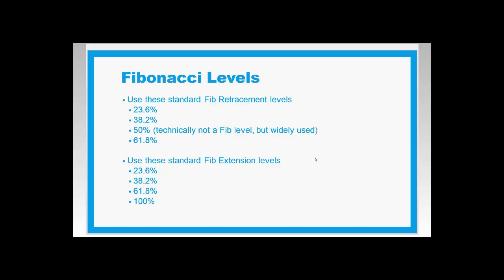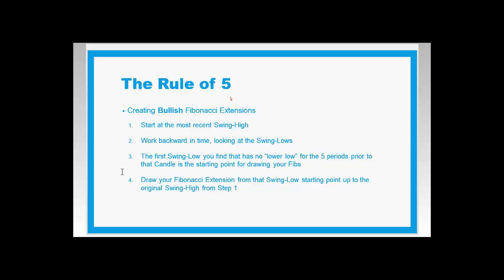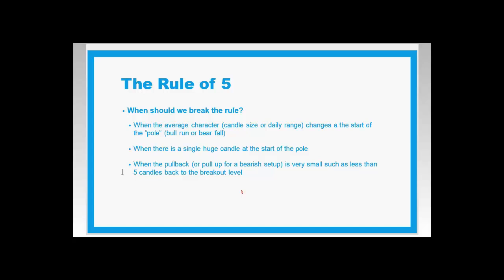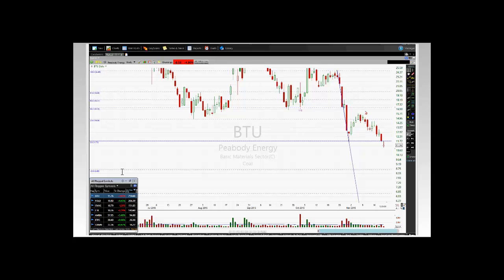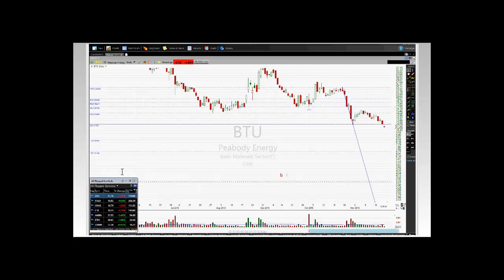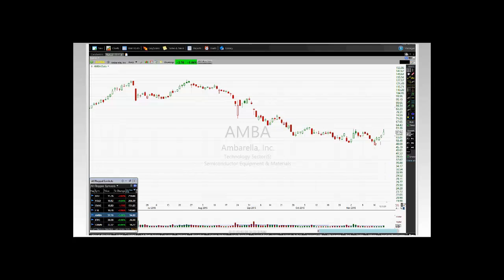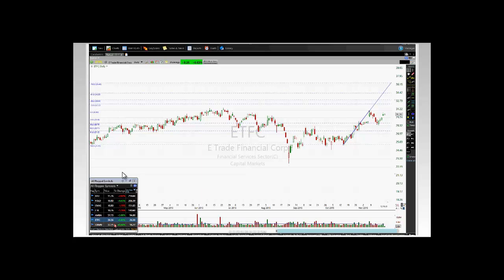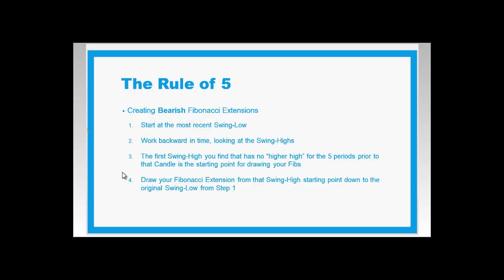Hit and Run Candlesticks presentes Ed Carter on Fibonacci Levels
Ed Cater speaks out on Fibonacci Levels,. An easy way to draw them and examples of how to use them.